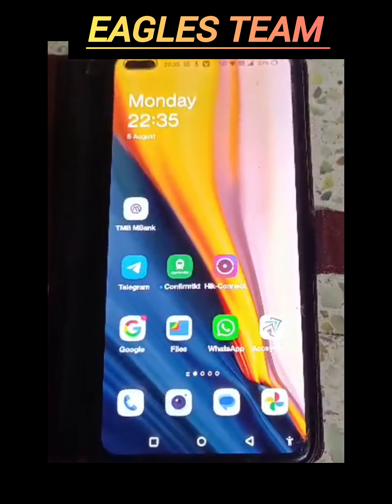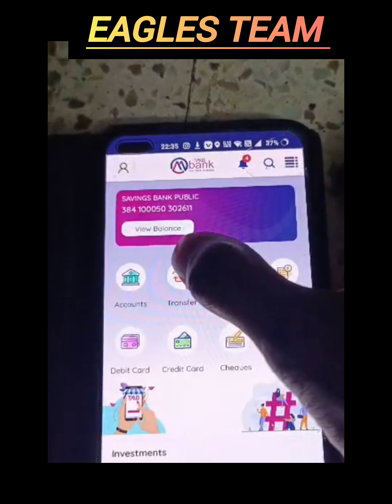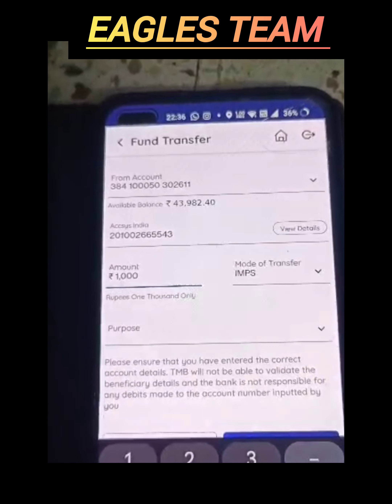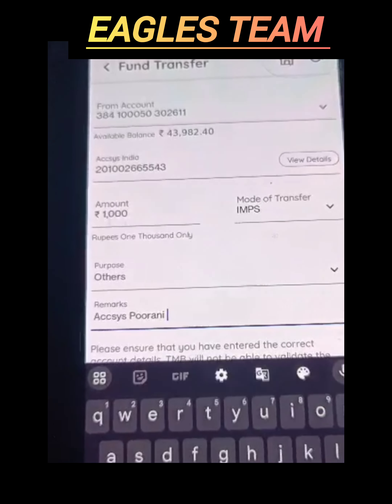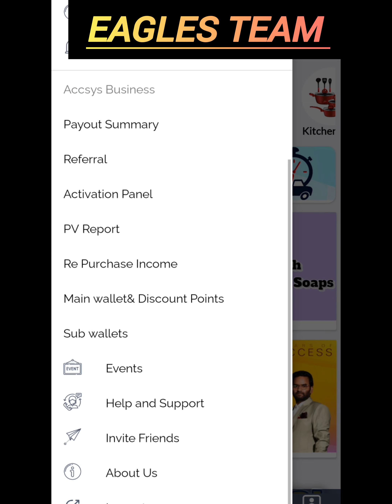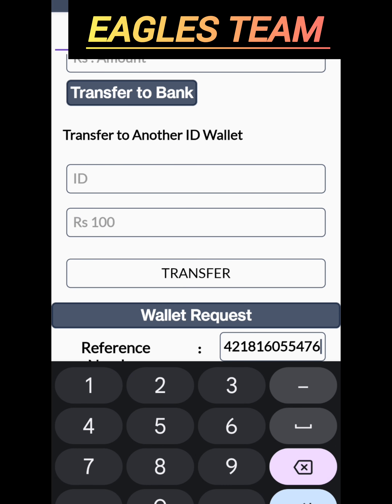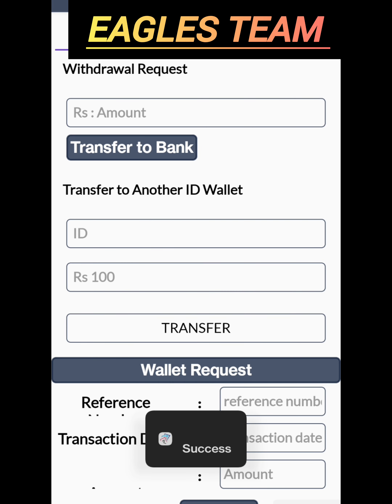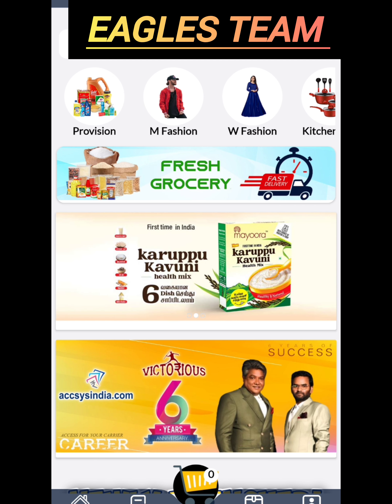How to transfer Money to Wallet in Accsys India for Registration!!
Hi viewers, Welcome to Sree Ladies Choice the Women's Paradise.

Tirupur's Sree Ladies Choice is now available on Online platforms.

Sree Ladies choice,
Near post office,
15, Velampalayam,
Tirupur,
Tamilnadu
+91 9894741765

covering 1gram thali Kodi#mangalsutra#kodi mugappu#
Whitestone multi ad#
AD#longchain#short chain#guarantee items studs gold imitation #
Disposable Napkin # Nayanthara Nayan# நயன்தாரா# nayandhara # green napkin # Best napkins for kids # Best napkin for teenagers # eco friendly Accsys Enjoyment # enjoyment how to transfer Money to Wallet # Wallet transfer # Accsys wallet transfer dance# party # Annapoorani

Sree Ladies Choice | How to download | Cashback Reward Points | Tirupur | Tamil | Nighty Shop💫